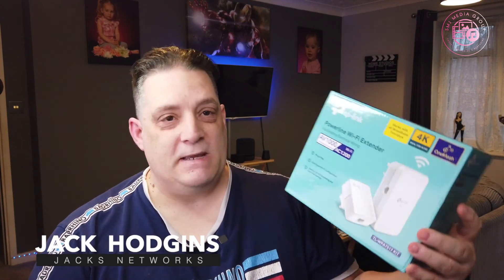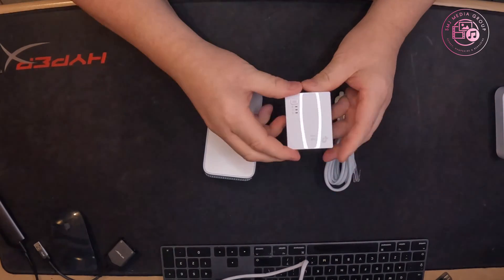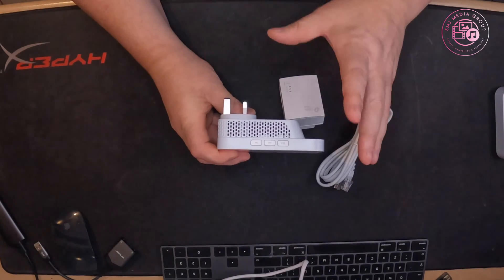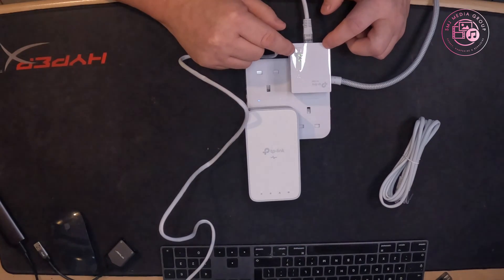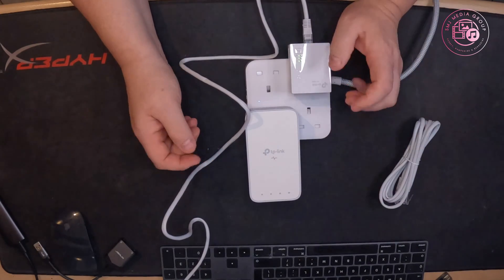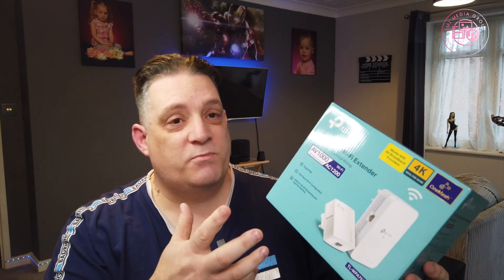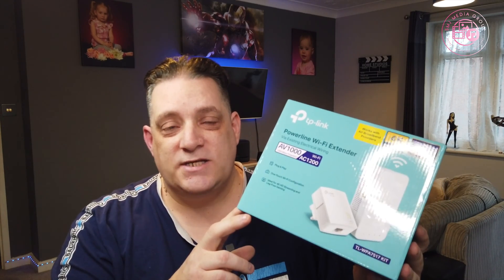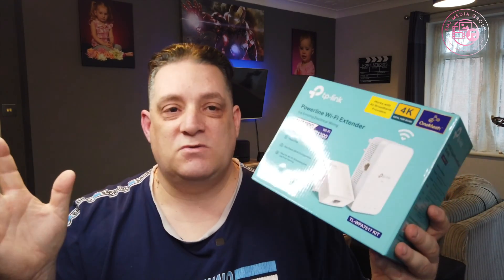Uncovering the High-Speed Secrets of a TP Link Powerline Extender!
Wireless Network Using Electrical System, TP-Link powerline Wi-Fi extender is another great product to add to that AV1000 range.

I’m loving the powerline features as it makes it so much nicer and tidier than running cables around your flat or your house.

And it’s true plug-and-play and easy to upgrade the firmware to.

Stay tuned as we have a set-up video coming out very soon for the powerline Wi-Fi extender and how it is easy to upgrade the firmware and bring it onto your existing Wi-Fi Network, using the same SSD and Password.

High-Speed Secrets from TPLink

Where to Buy from?

HELP AND SUPPORT US
We are a non for profit organisation which means our video, podcasts are FREE for you to enjoy.